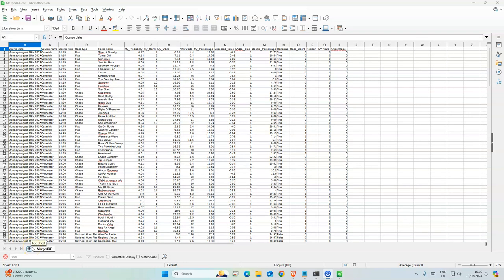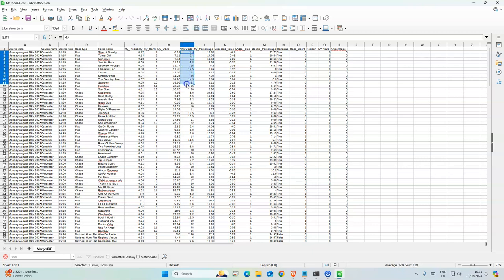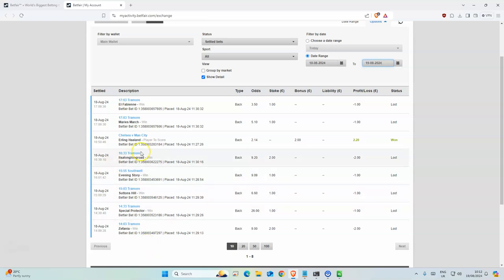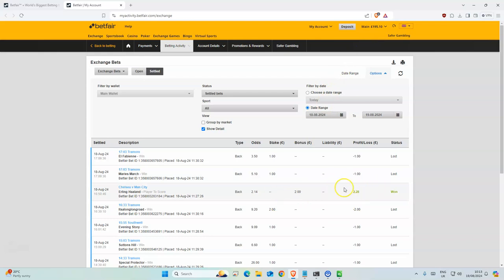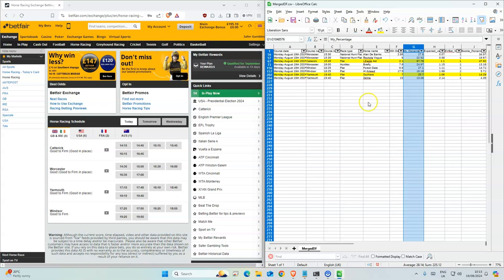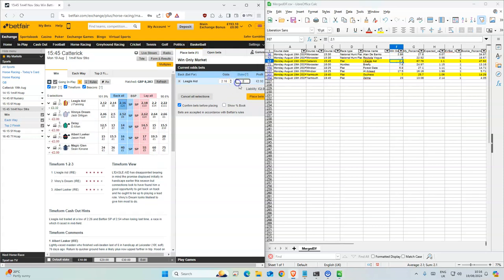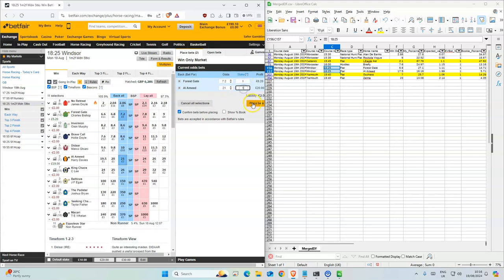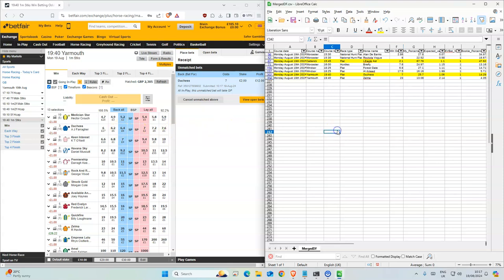Horse Racing Tips Today UK | 19 08 2024 | My Daily Betting Diary (Free!)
Are you looking for Horse racing tips for today in UK?(Free!) Join me on my daily betting diary as I share my insights on Horse Racing Betting. In this video, I utilize Machine Learning for Horse Racing Betting to provide you with free betting tips, predictive analysis, and data-driven bets. Whether you're interested in horse racing tips uk Value Bets or seeking UK Horse Racing Tips Today, this video has got you covered. Watch now for expert racing picks and strategies to enhance your horse wagering experience.

Yarmouth 19:40 Flat 2
Yarmouth 19:40 Flat 1
Worcester 15:30 National Hunt Flat 1
Worcester 16:00 Hurdles 1
Windsor 18:25 Flat 1
Catterick 15:45 Flat 2

18+ Gamble Responsibly

🔎 HASHTAGS 🔎